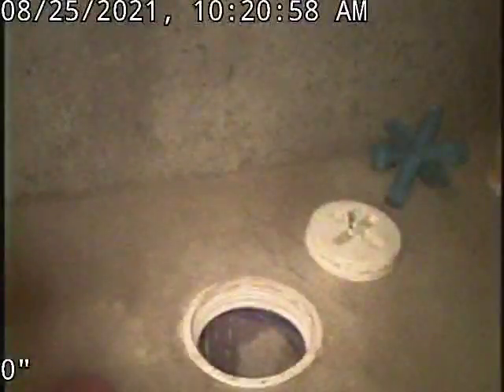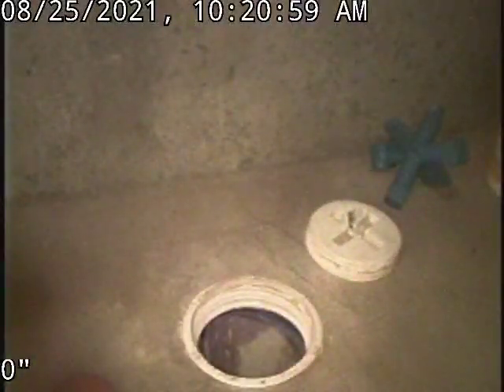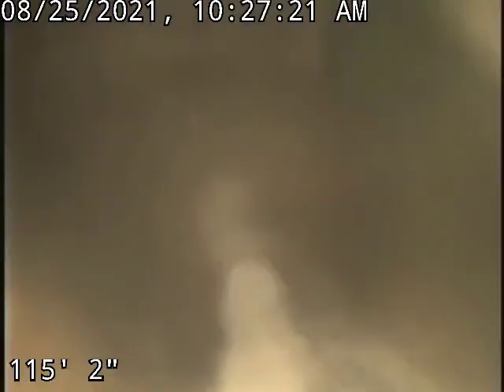904 Churchill Cir Raymore MO